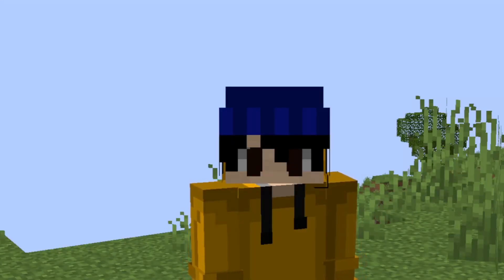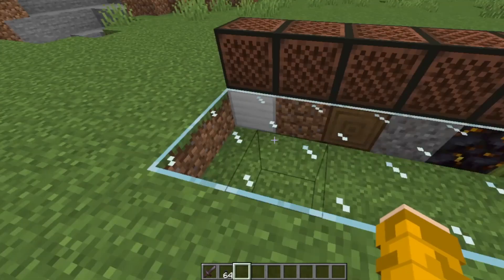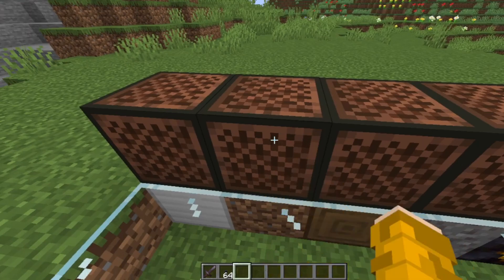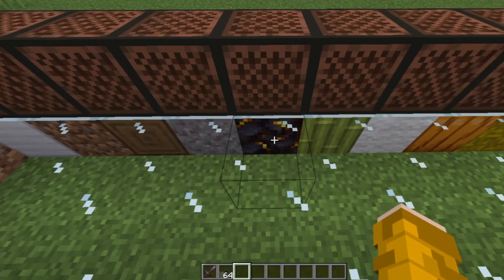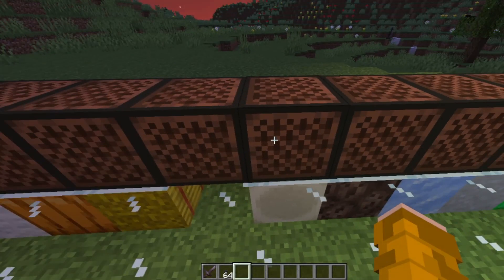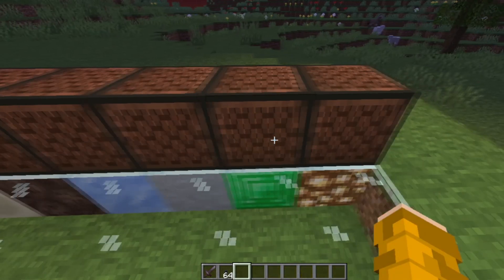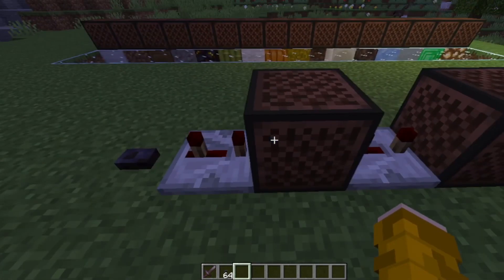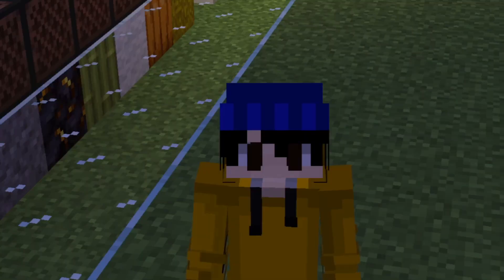A Minecraft Guide.....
🎵 Minecraft Guide to Note Blocks: Create Your Musical Masterpieces!

Welcome to our Minecraft guide on using Note Blocks to craft incredible tunes and melodies within the game! Note Blocks are a fantastic tool for expressing your creativity and adding a musical dimension to your Minecraft world.